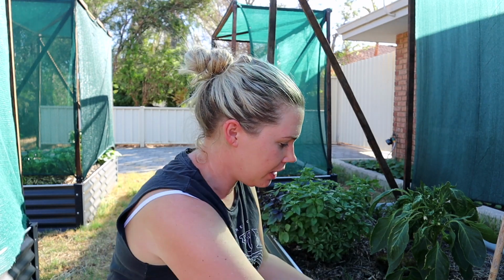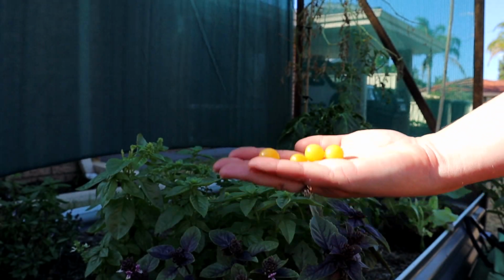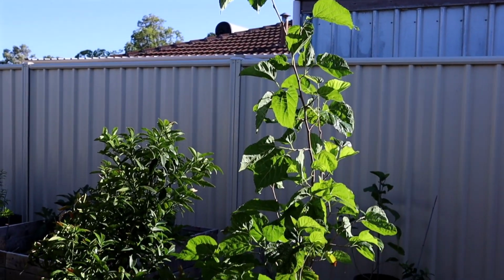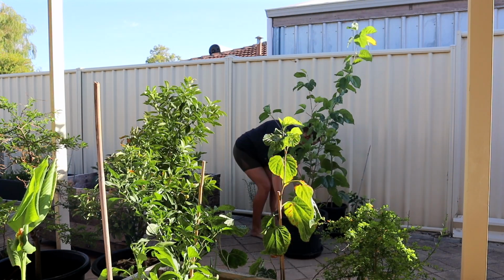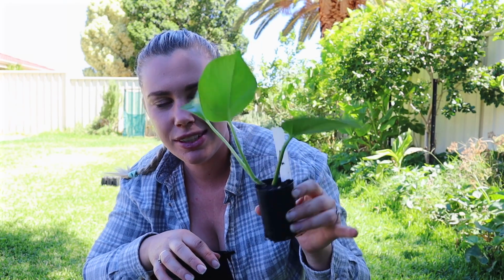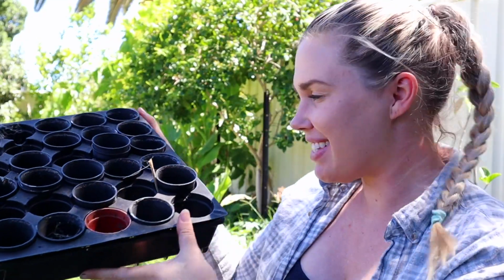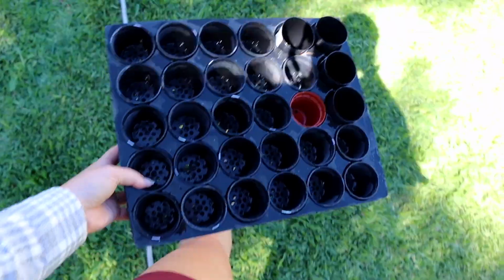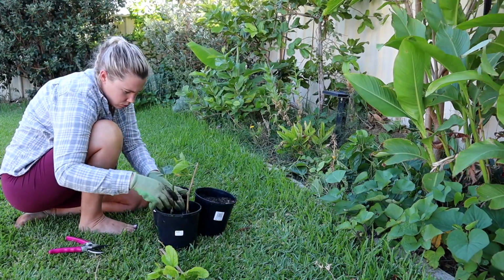How I Propagate Plants from my Edible Garden // Garden with me vlog // Planting out Seedlings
Join me in the garden to propagate cuttings from my edible garden. Planting seedlings out in my raised garden beds. Come hang out in the garden with me!

WANT TO LEARN HOW TO MAKE CUTTINGS? 👇🌱👇🌱👇
🌱 EBOOK // Grow Food from Cuttings